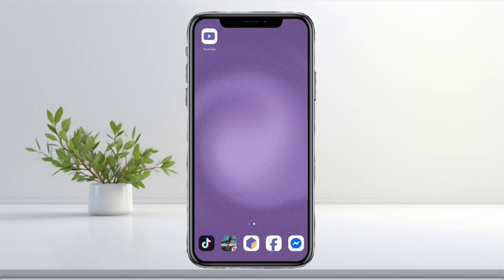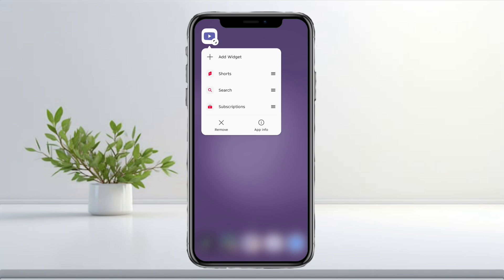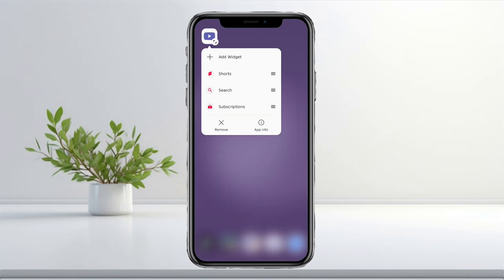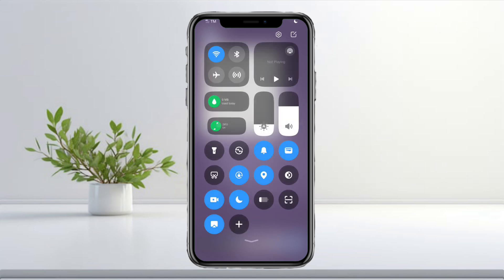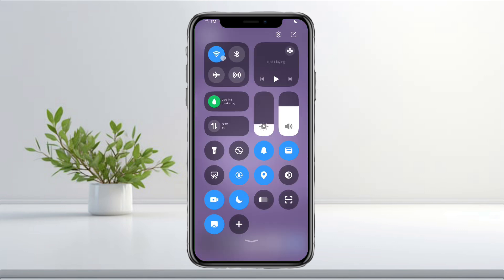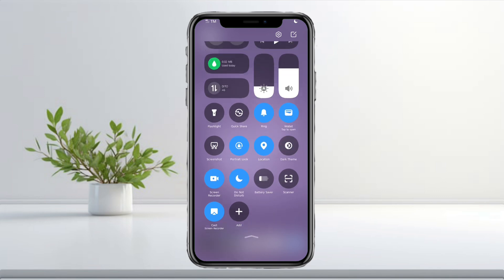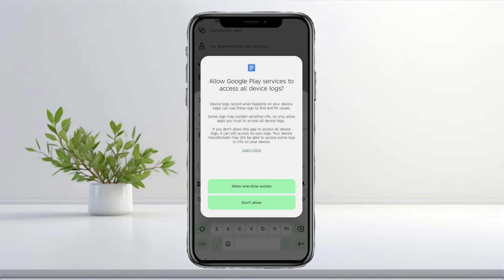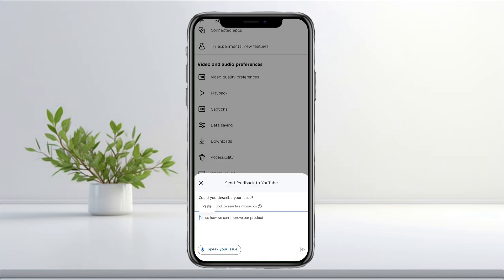Fix, we couldn't verify your country YouTube Premium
This video will show you how to fix the “We couldn’t verify your country” error on YouTube Premium. You’ll learn troubleshooting steps, including checking account settings, verifying your location, and ensuring your payment method matches your country.